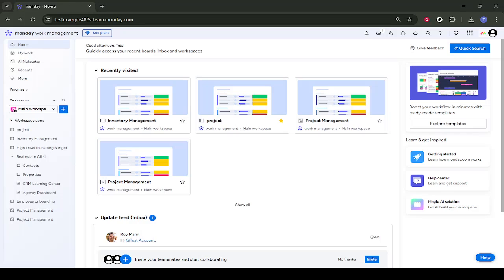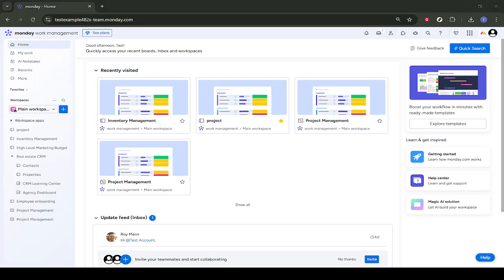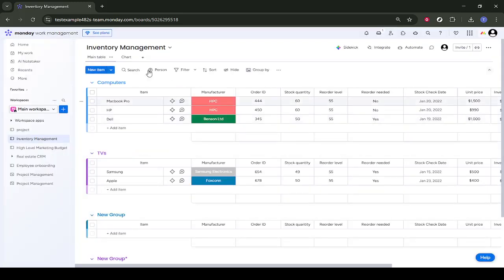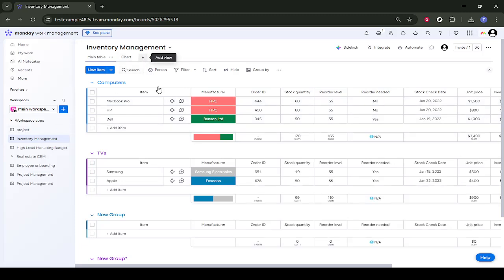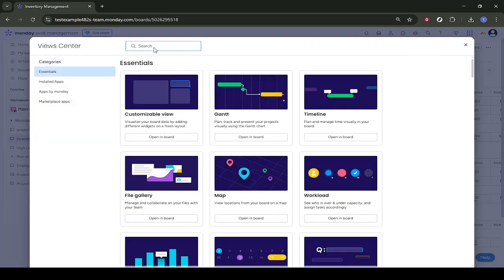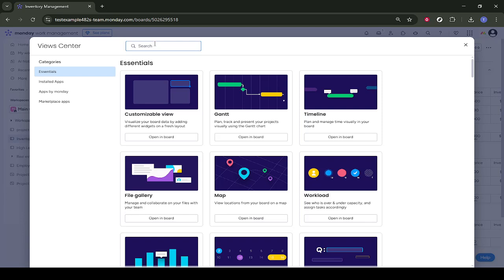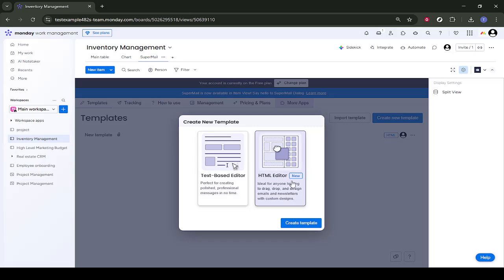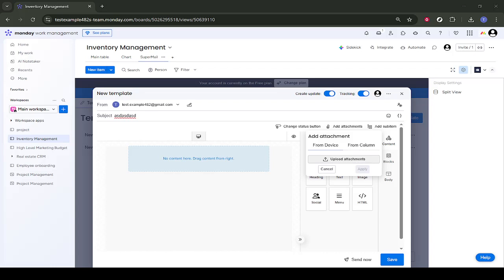How To Add Attachments To Email Integrations In Monday.com [2026 Guide]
In today's video we cover: email integrations, monday.com tutorial, add attachments, monday.com tips, email management, monday.com features, integration guide, productivity tools, project management, email tips, how to use monday.com, digital collaboration, workflow automation, business productivity, monday.com integrations, email workflow, managing attachments, enhance email, email organization

-Google Drive
-Google Meets
-Google Sheets
-Google Chrome
-Google Forms
-Google Gmail